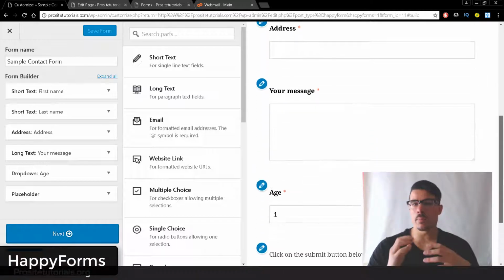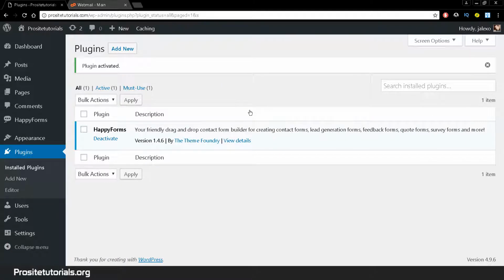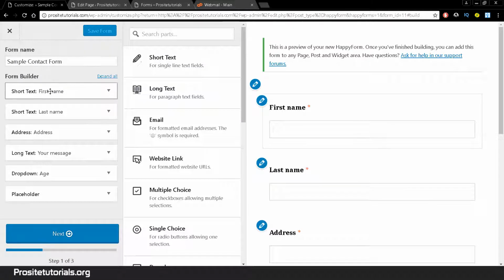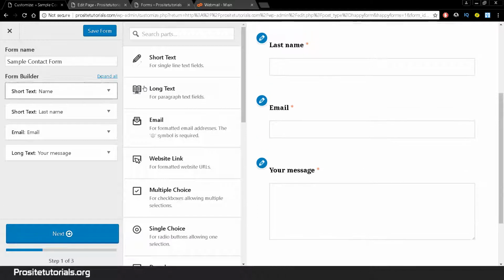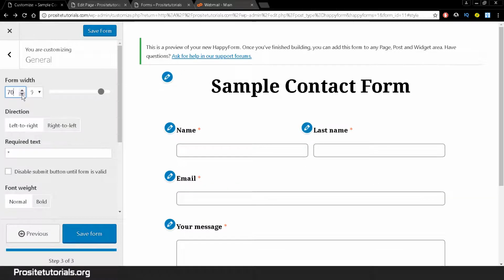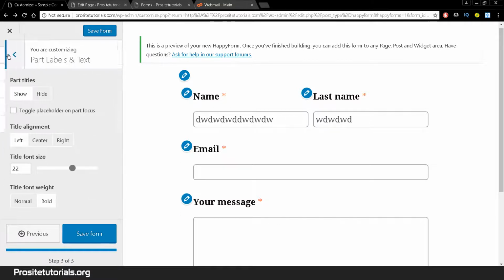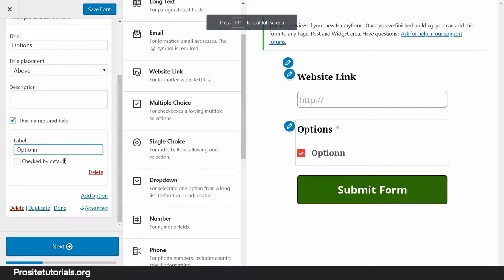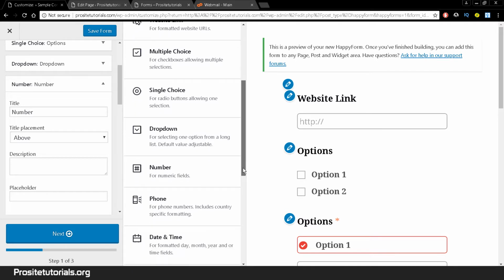Best WordPress Form Plugin - Contact Form Tutorial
In this video, I am going to talk about one of the best WordPress form builders out there aka, "HappyForms". This free WordPress form plugin lets you quickly and easily build any sort of form you want, such as:

- Contact Form
- Lead Generation Forms
- Feedback Forms
- Quote Form

Just in a split of a second you can create any type of form by using their integrated drag & drop system. Often with other similar contact form plugins their system is clunky and hard to get what you want done.
However, with HappyForms you can build everything in a breeze!

Besides, they have a reliable message system. I had several situations in the past where I didn't receive messages from my website visitors.
I only notice this after weeks when one of my visitors sent me another message asking why I didn't reply to their previous message.

Just imagine the number of possible business opportunities and money you lose by not having a reliable contact form system as HappyForms.

HappyForms is also a completely free plugin.

Anyway, in this video I explain how you can install and use most of the features belonging to HappyForms!

Please leave a like or if you have any question related to this contact form plugin just leave it below.